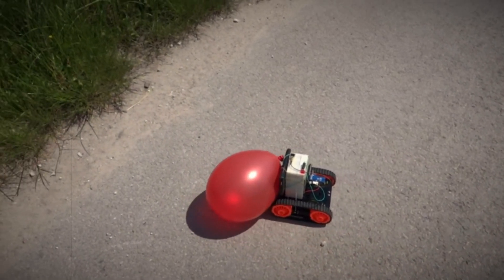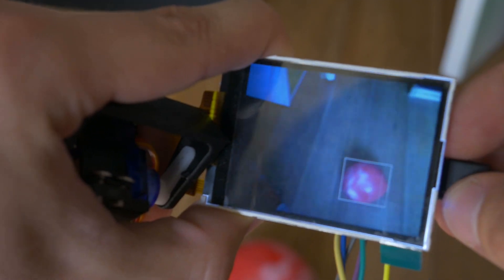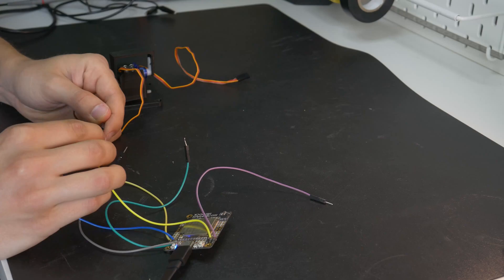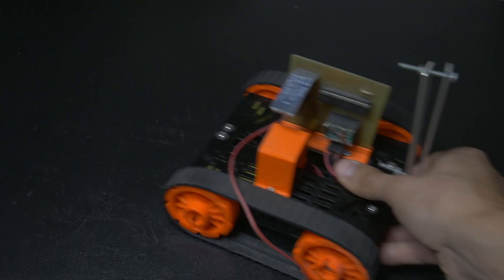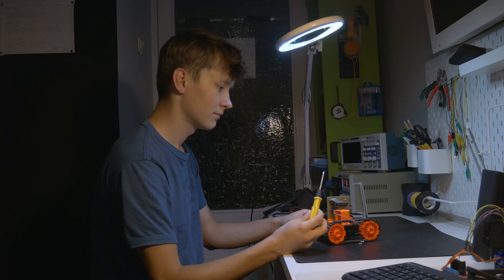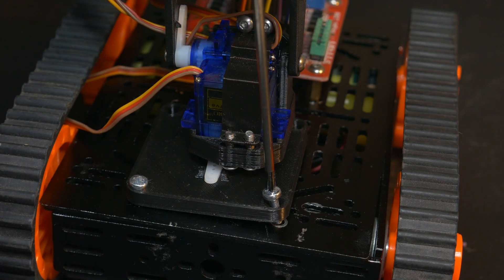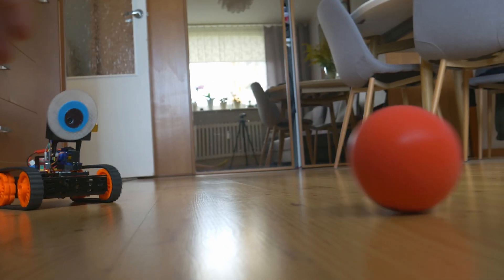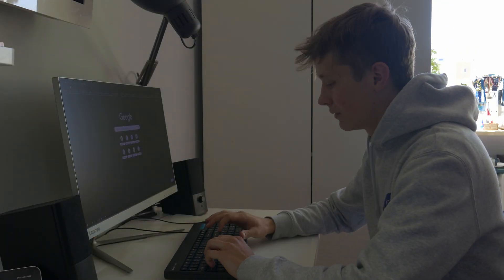Simple Robot With Computer Vision And Python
Time to move on from the Android app with OpenCV and Arduino to something new! FollowBot V2 based on Maix Sipeed board programmed with Python :)

Interested in robotics?

Maix Sipeed
Robot Chassis
Motor Driver